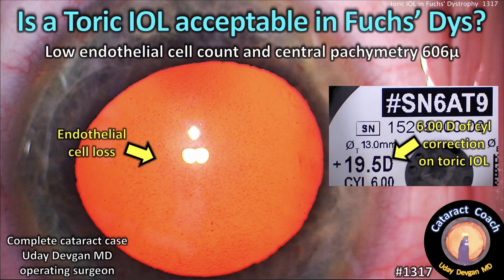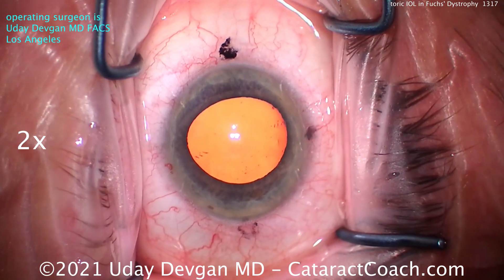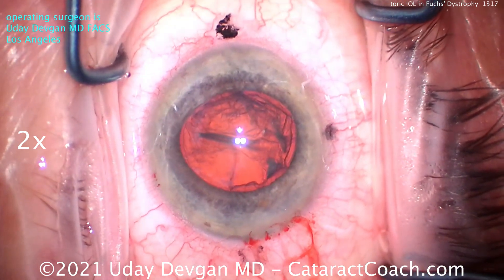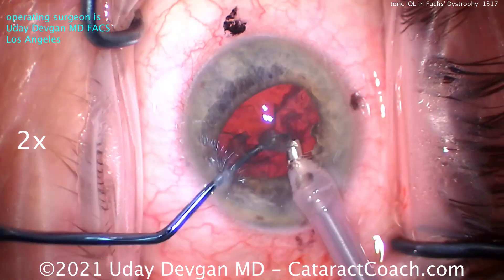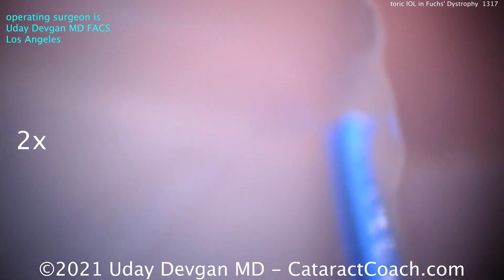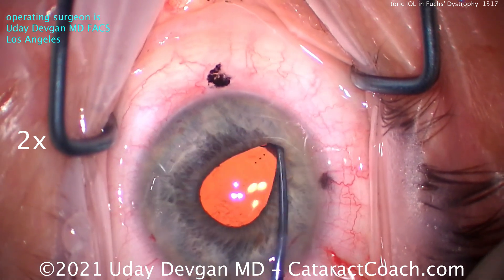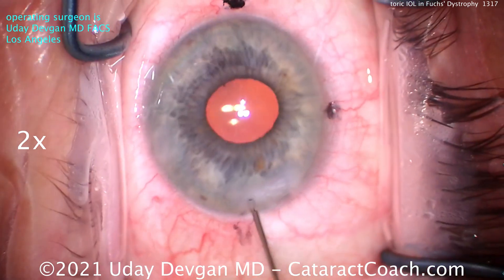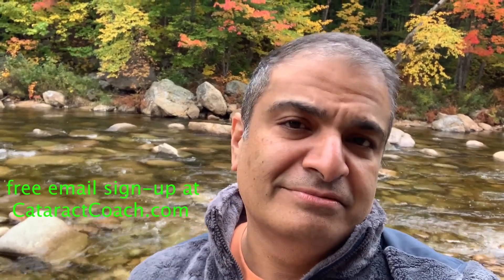CataractCoach 1317: Is a toric IOL acceptable in Fuchs' Corneal Dystrophy?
We can do cataract surgery for patients with Fuchs' corneal dystrophy, but we must weigh the relative risks of corneal endothelial decompensation. If the patients are barely hanging on in terms of endothelial function, even doing a perfect cataract surgery can push them over the edge and result in corneal edema. If the patient has a low corneal endothelial cell count and increased corneal pachymetry, is it a reasonable idea to implant a toric monofocal IOL? And if so, what would be the best refractive target? Does the corneal pachymetry help us predict the relative risk of corneal decompensation in the near future?